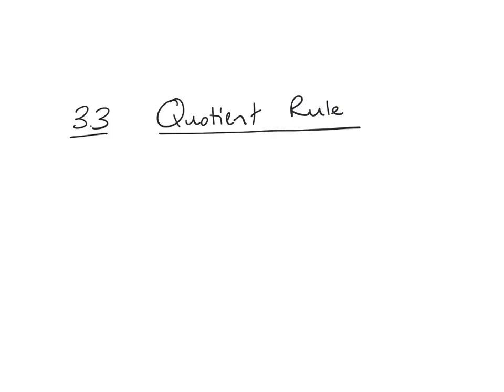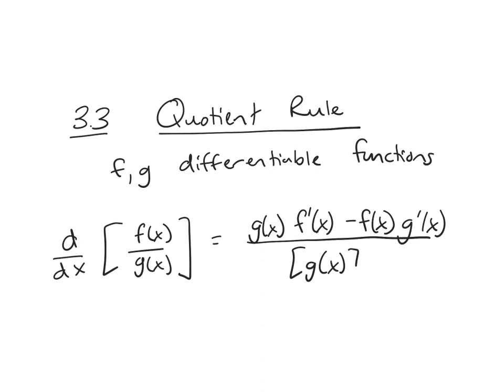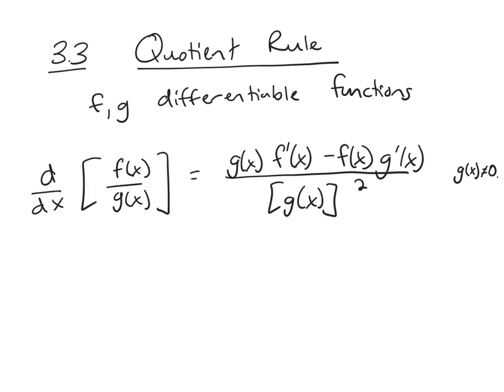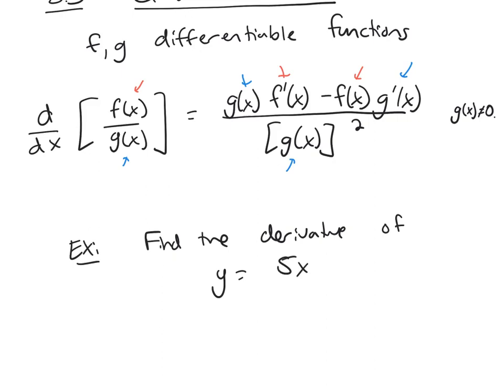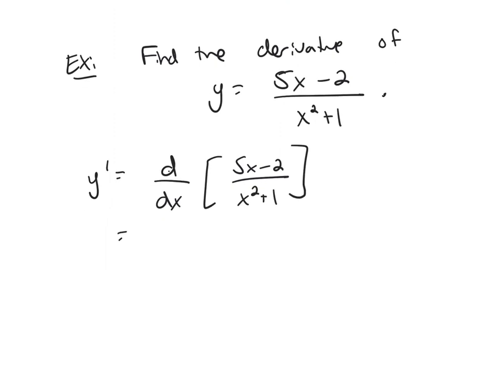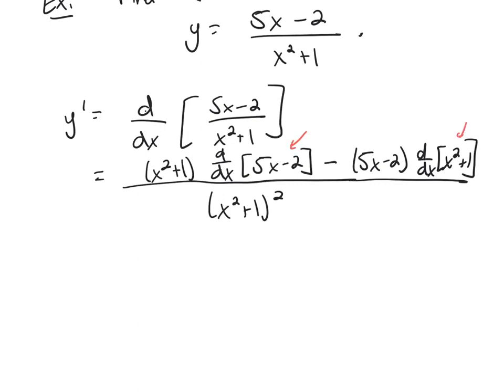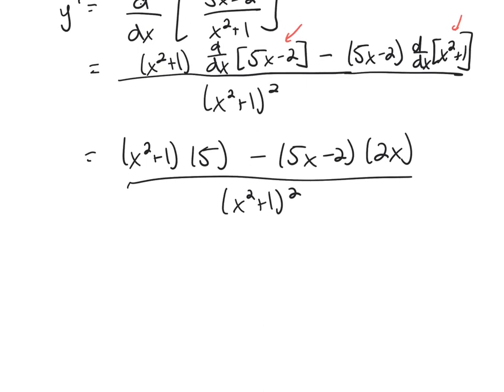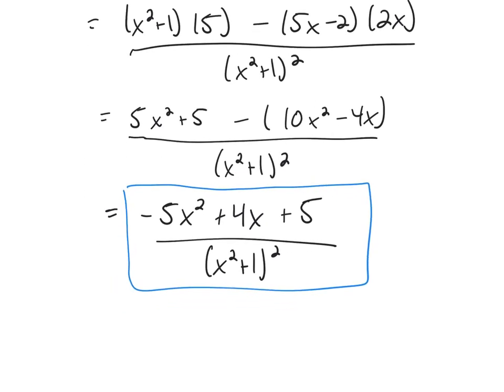Quotient Rule Introduction